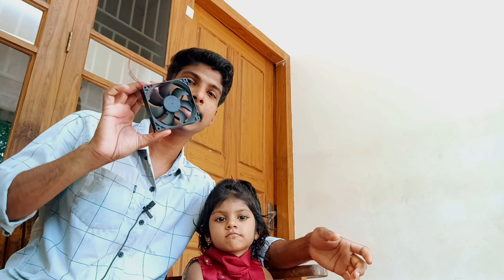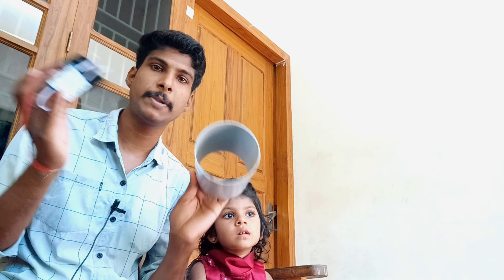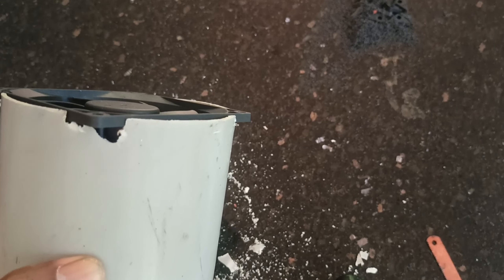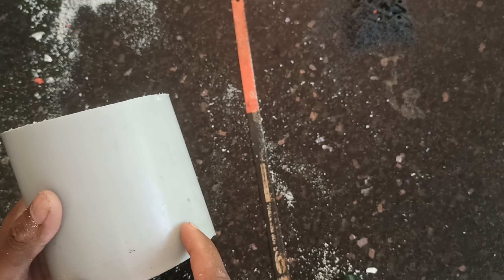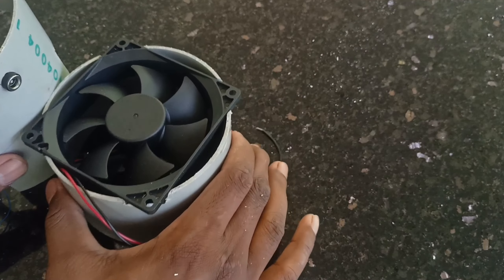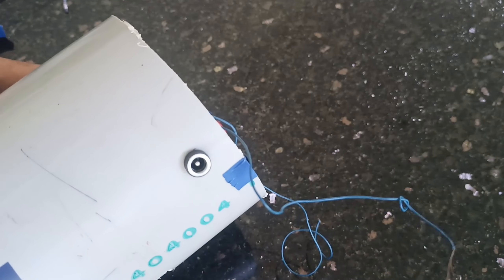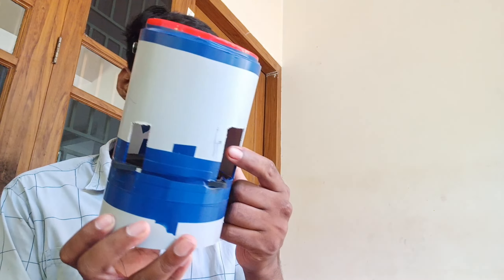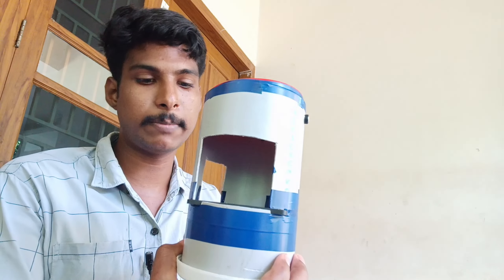Mosquito Trap Machine Make കൊതുക്,ഈച്ച,പ്രാണി, ശല്യം ഒഴിവാക്കിയാലോ....Mosquito Trap Making At Home